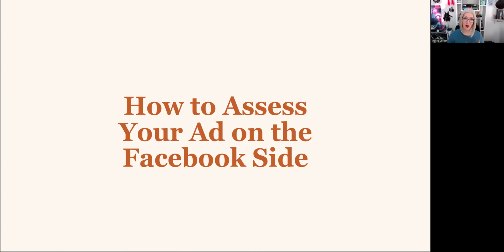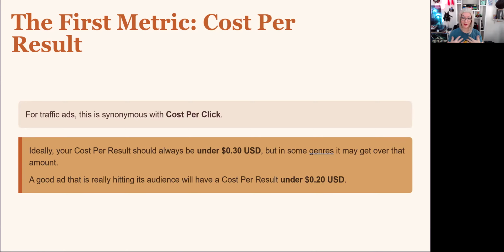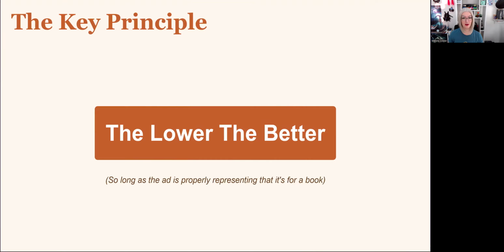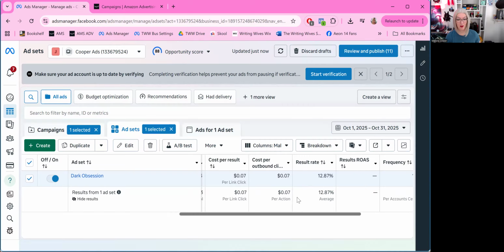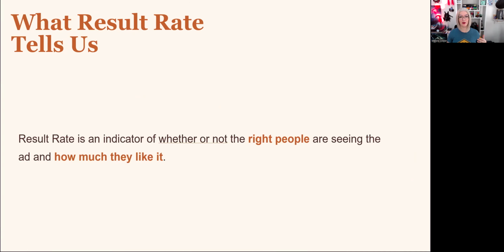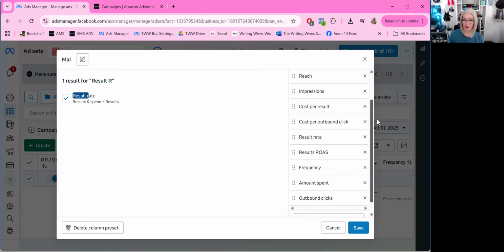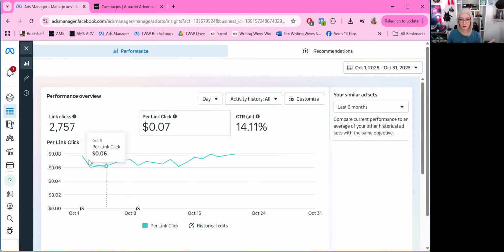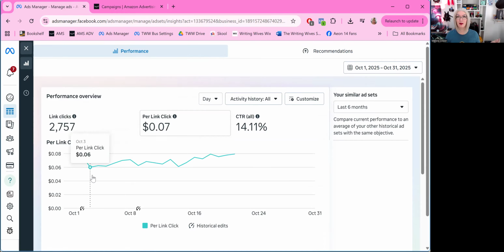FB Ads: First 24 Hours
Your ad is setup. Now what? Watch this quick video.